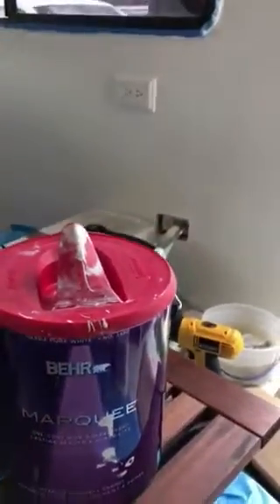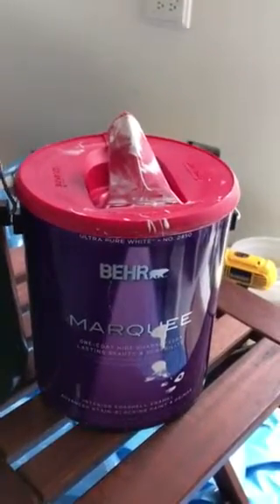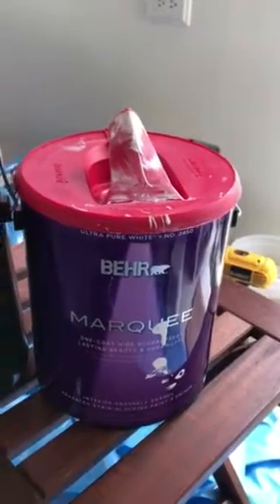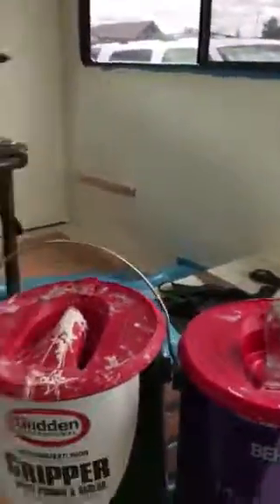Paint It They Said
We are painting the interior walls of our Moto